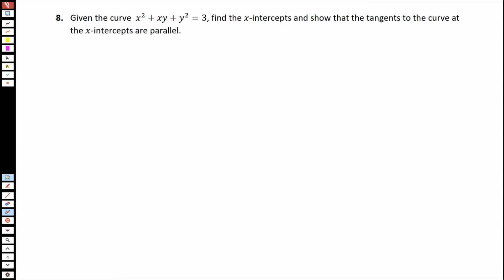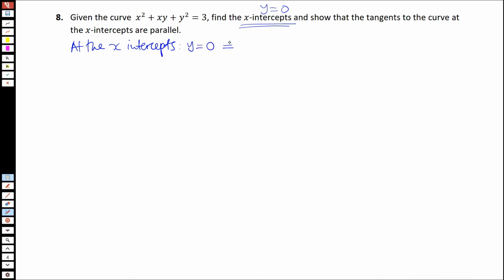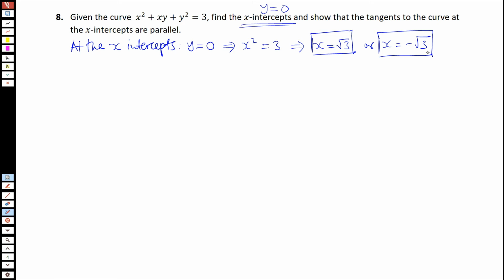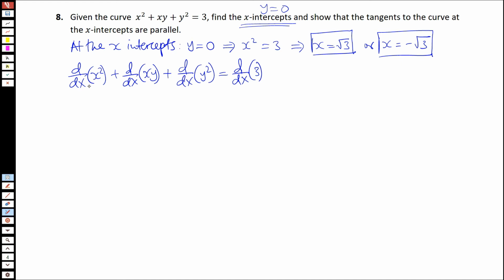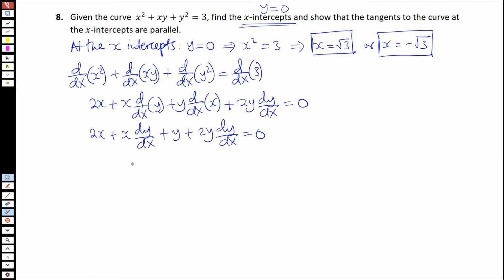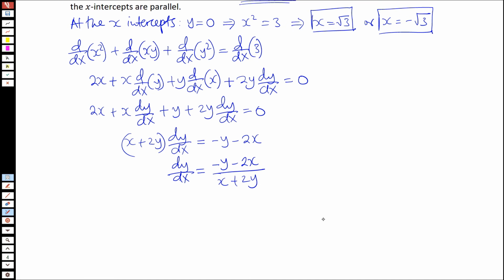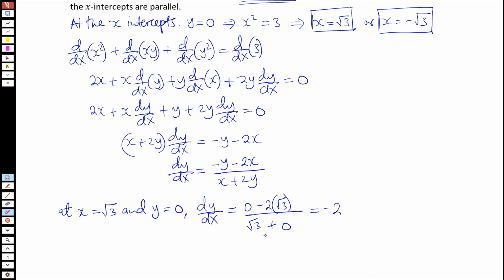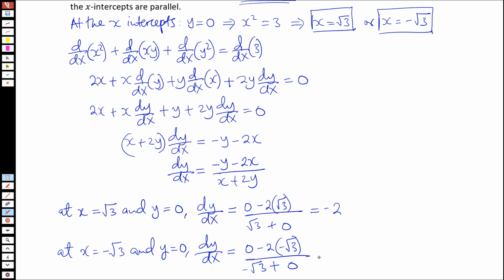Implicit differentiation (4 of 10)